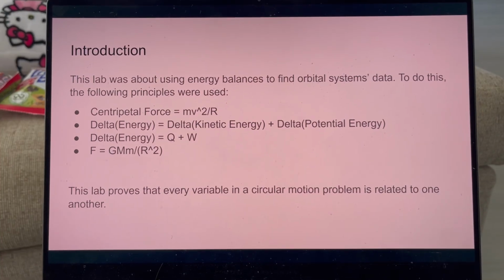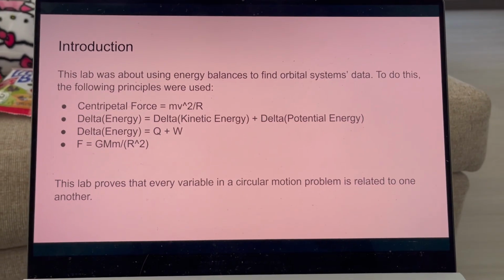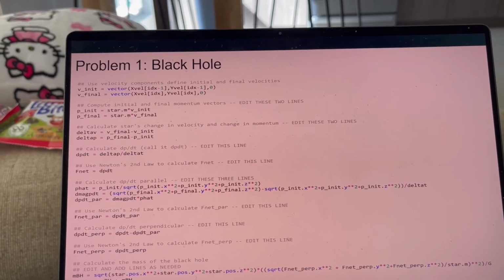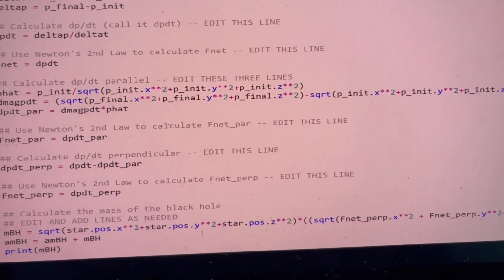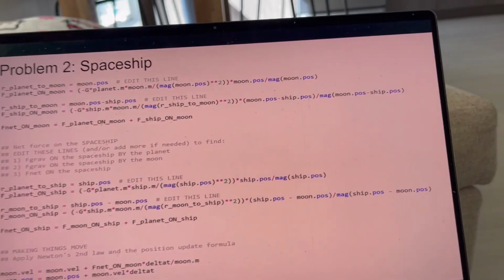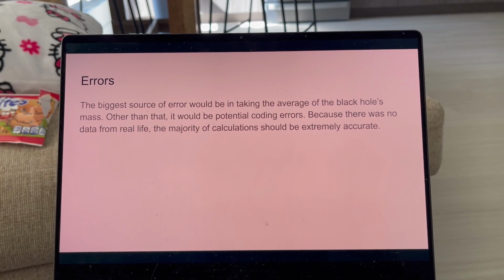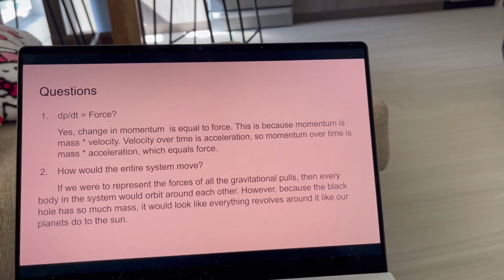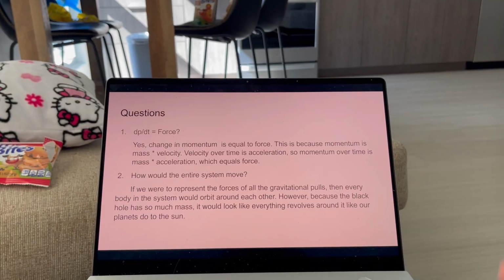Physics Lab 3